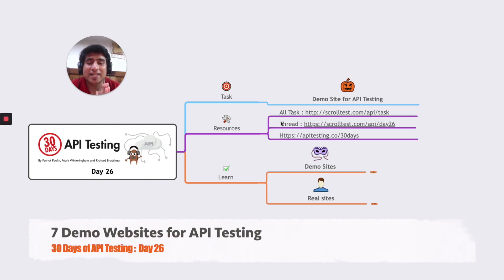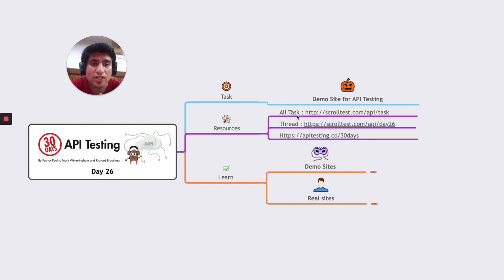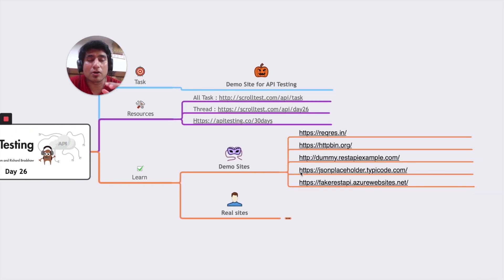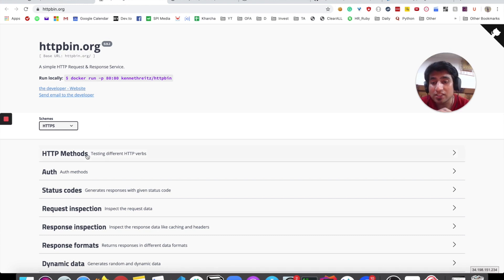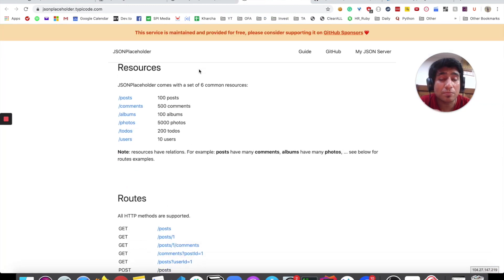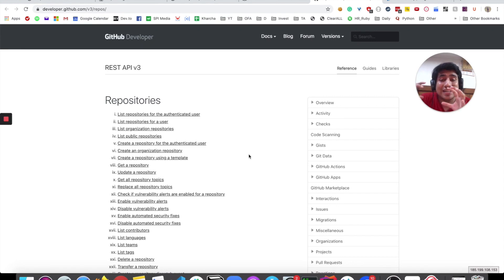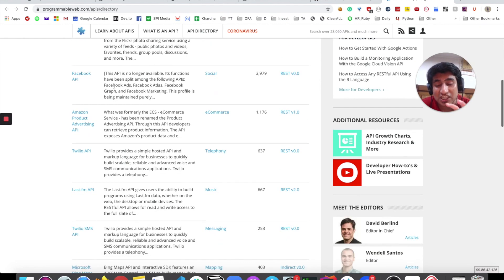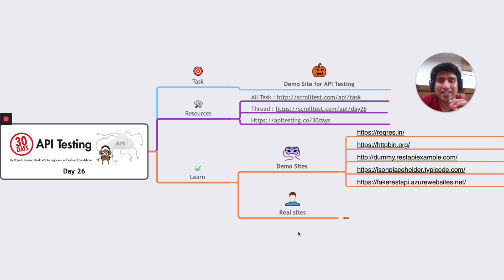7 Demo Websites Which You Can Use To Perform API Testing | 30 Days of API Testing | Day 26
In this video of 30 Days of API Testing Challenge, I am going to discuss 7 Demo Websites for API Testing.

🚀 Day 26 Task :  Show API testing demo, modified it to Demo Site for API Testing.

🚀 BONUS VIDEO 🚀

REST, or Representational State Transfer, is an architectural style for providing standards between computer systems on the web, making it easier for systems to communicate with each other.

HTTP is a connectionless text based protocol. Clients (web browsers) send requests to web servers for web elements such as web pages and images. After the request is serviced by a server, the connection between client and server across the Internet is disconnected.

📘In this series of 30 Days of API Testing , 📘

You are going to learn the about the concepts of API, API testing, web services and HTTP Methods basics which are helpful in API testing interview questions.

You will learn about everything API Testing Using Postman, SOAPUI, PAW and many more API Testing Tools in these 30 Days.

These challenges are a great way to learn on your own, as a team effort or join in with the wonderful Ministry of Testing community online.

Below is a list of 30 challenges and a bonus challenge, one for each day of the month. Download the PDF below. Save it somewhere. Print it out. Stick it on your wall. Let’s do this!

API testing involves testing the collection of APIs and checking if they meet expectations for functionality, reliability, performance, and security and returns the correct response.
API testing is used to determine whether the output is well-structured and useful to another application or not, checks the response on basis of input (request) parameter, and checks how much time the API is taking to retrieve and authorize the data too. 🚀 Tools and services I recommend: